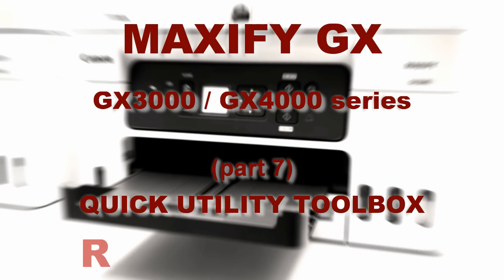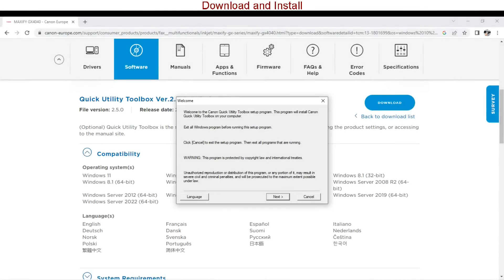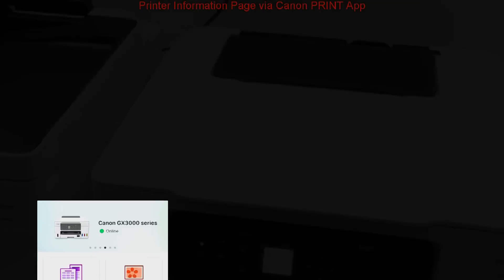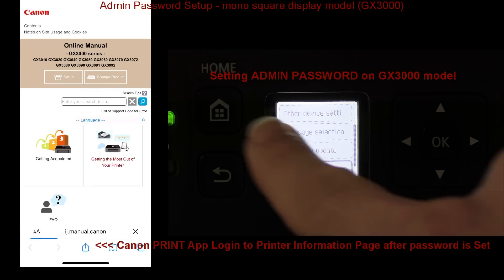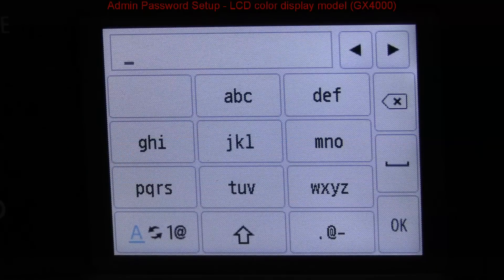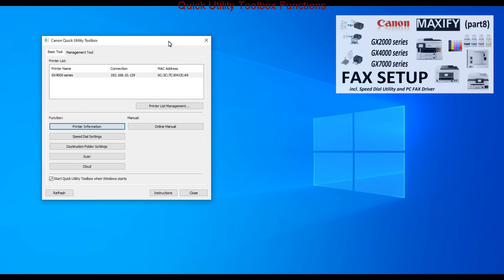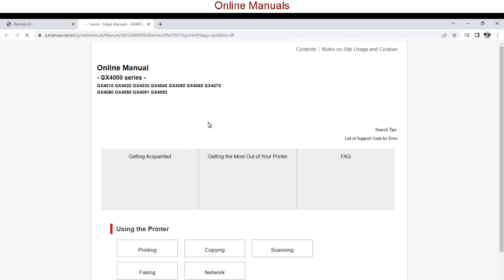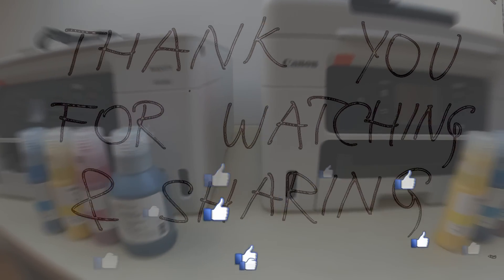Canon MAXIFY GX3020 GX3050 GX3070 GX4020 GX4040 GX4070 Setup Toolbox, Admin Password Setup (part7)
MAXIFY GX3000 GX4000 series (part 7)
QUICK UTILITY TOOLBOX & REMOTE UI ADMIN LOGIN
GX4000 = GX3000 + fax + ADF + display + ethernet

00:00 Introduction

QUICK UTILITY TOOLBOX - Download, Install, Add Printer
00:30 Compatible Software

01:00 Download and Install
01:30 Add Printer
02:00 Printer Information Page via Web Browser
02:30 Printer Information Page via Canon PRINT App

REMOTE USER INTERFACE
02:50 Admin Password Setup - mono square display model (GX3000)
03:50 Admin Password Setup - LCD color display model (GX4000)
05:20 Admin Login to RUI - Web Browser

QUICK UTILITY TOOLBOX - More functions
06:00 Quick Utility Toolbox Functions

06:35 Canon Cloud Link Info
07:20 Online Manuals
07:45 More about Software

08:00  More about MAXIFY GX series

GX4000 series models:
GX4010
GX4020
GX4030
GX4040
GX4050
GX4060
GX4070
GX4080
GX4090
GX4091
GX4092

GX3000 series models:
GX3010
GX3020
GX3040
GX3050
GX3060
GX3070
GX3072
GX3080
GX3090
GX3091
GX3092